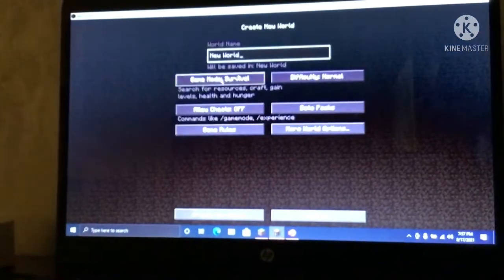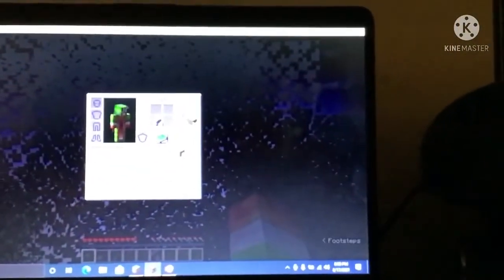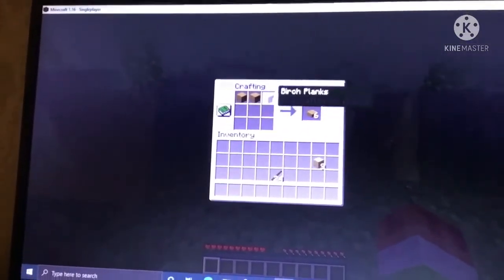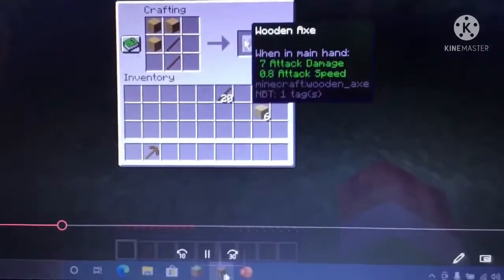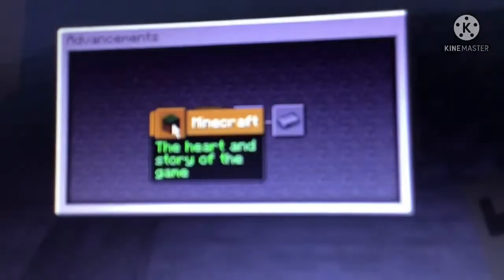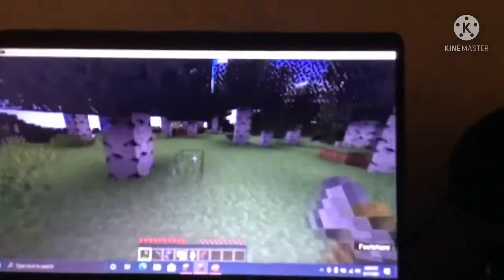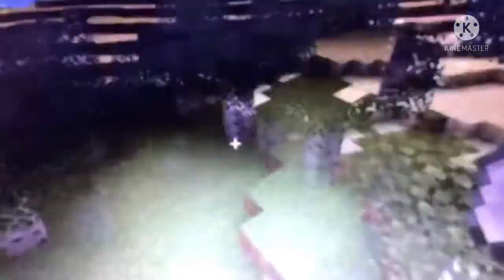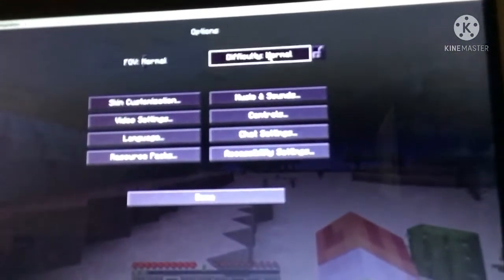Minecraft Survival: Let’s Play! Ep. 1: A Great Start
Welcome to my Minecraft Survival Series! Hope you enjoy my adventures on Minecraft 1.16!